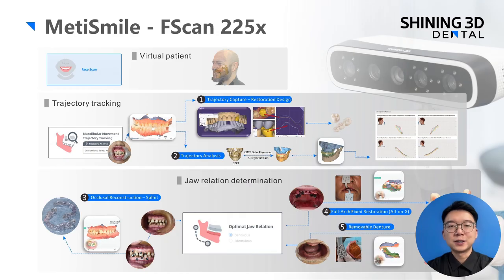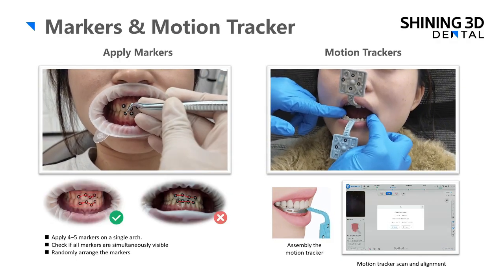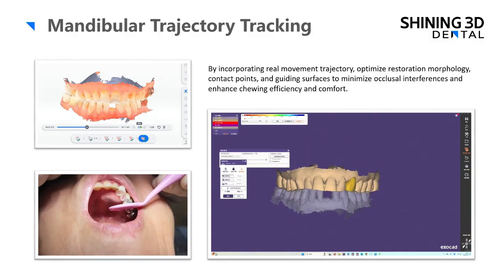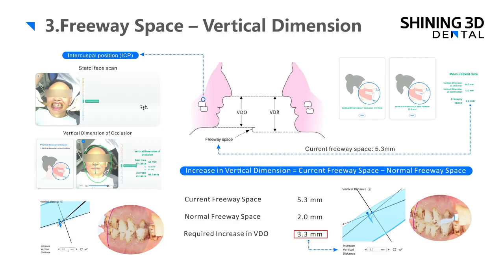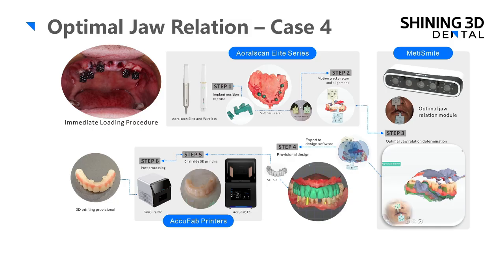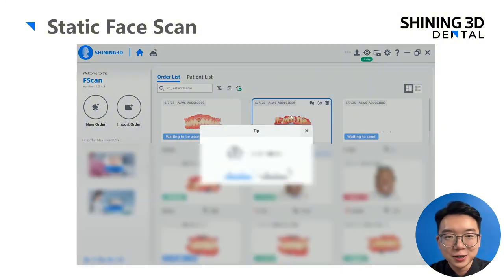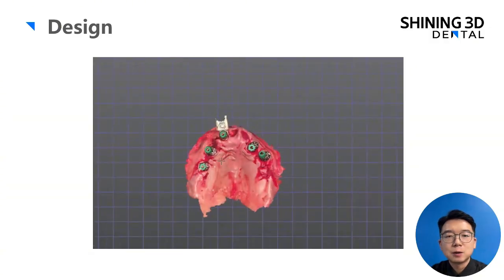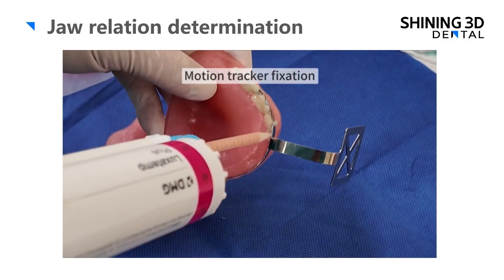Metismile V2.2.5.4 Unlocks New Diagnostic Possibilities With Jaw Motion Module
SHINING 3D DENTAL is proud to unveil MetiSmile V2.2.5.4 – a major software update that marks a significant leap in facial and jaw motion diagnostics. This latest release introduces the Jaw Motion Modules for MetiSmile and MetiSmile MR, positioning them as the world’s first integrated systems capable of capturing both facial features and real-time mandibular movements in a single workflow.

With this advancement, clinicians can now access a deeper level of insight into occlusion, jaw function, and treatment outcomes, especially in complex prosthodontic and TMD (temporomandibular disorder) cases.